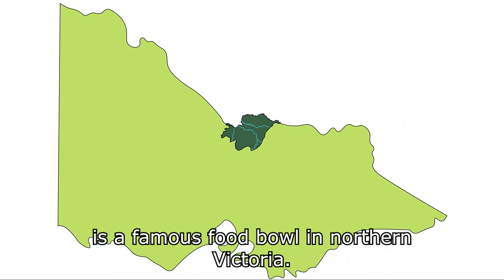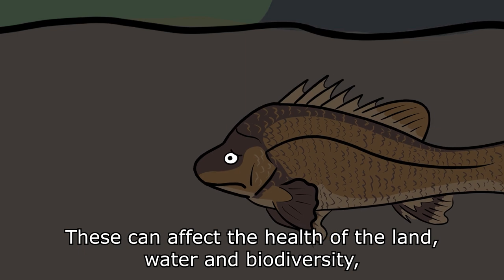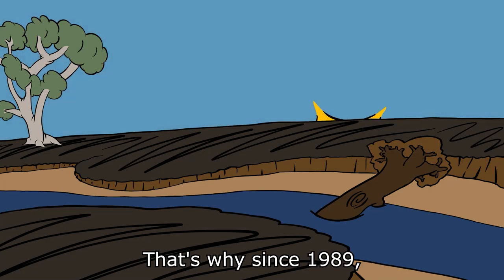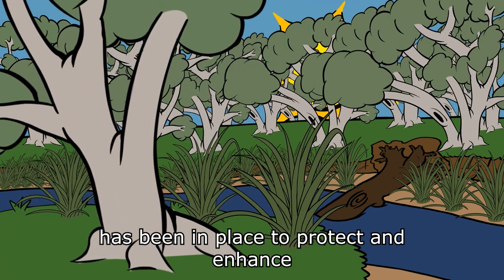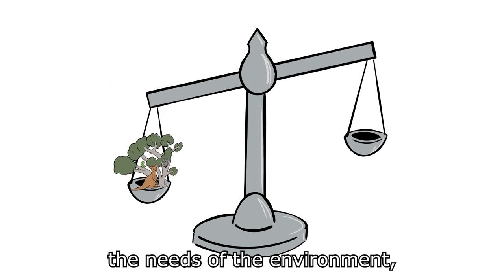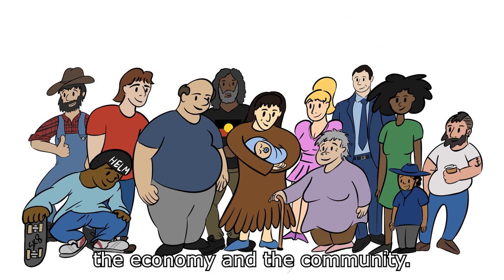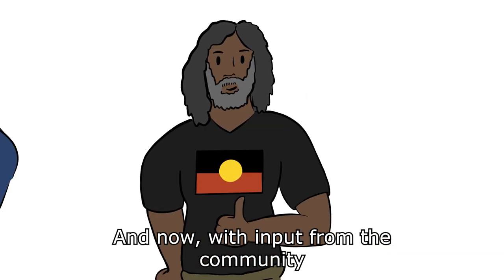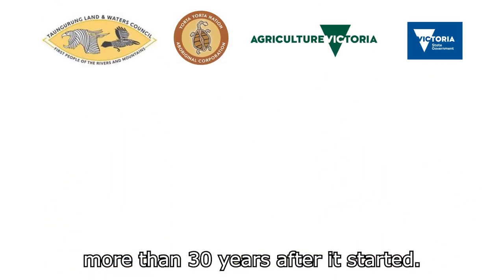SIRLWMP Animated Video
The simple story behind a plan which sets out to protect the land, water and communities of the Shepparton Irrigation Region